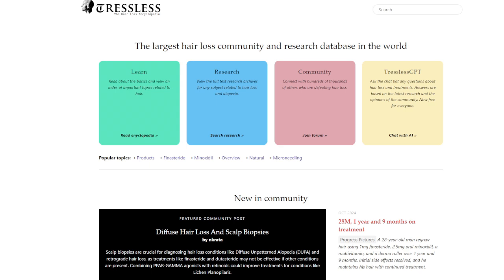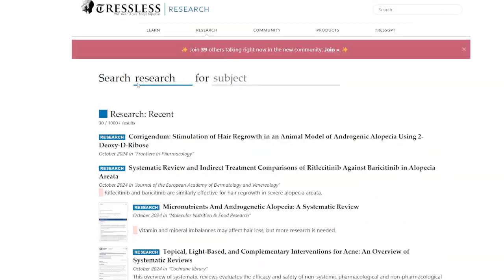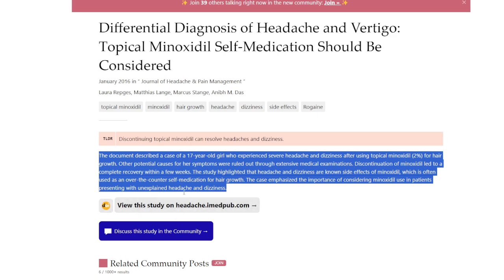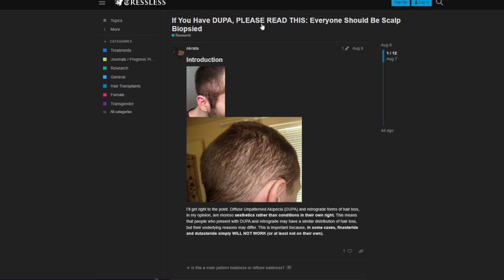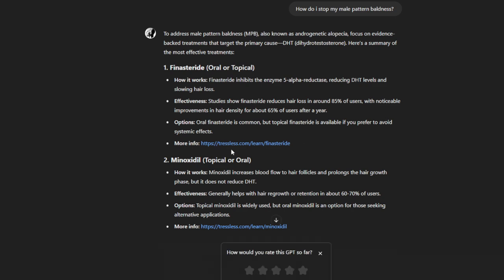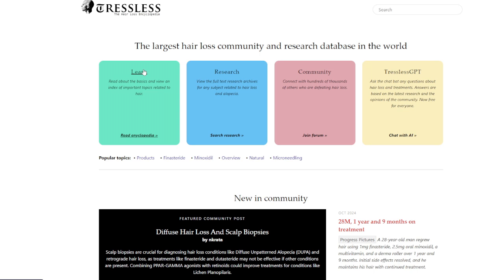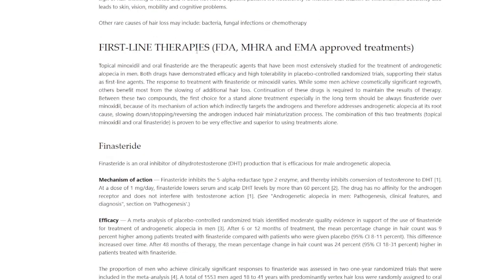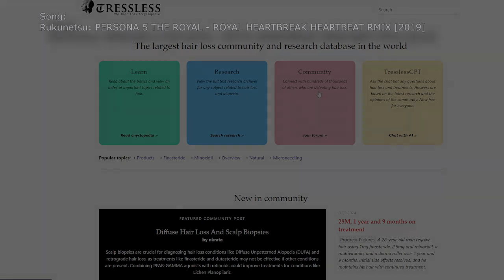Tressless.com is actually useful: exploring research